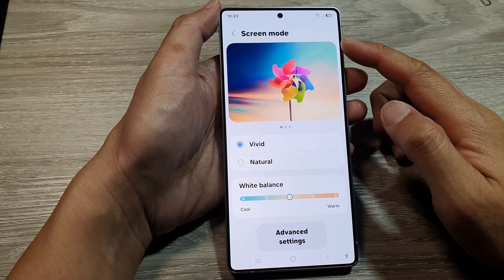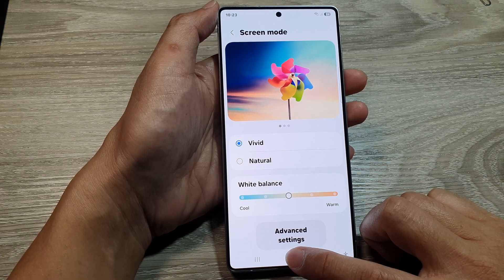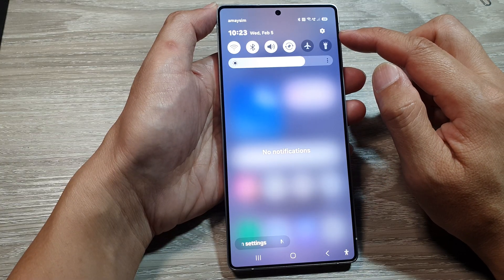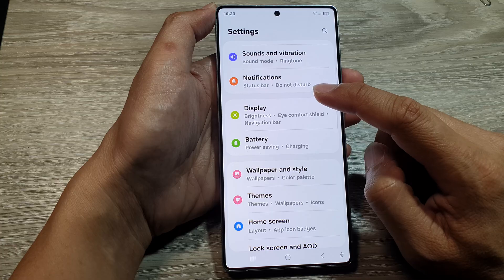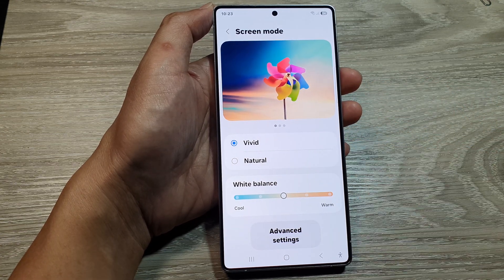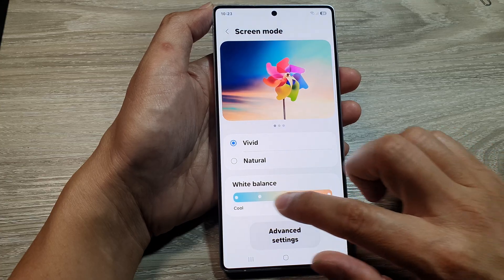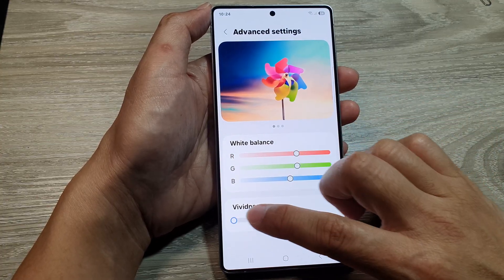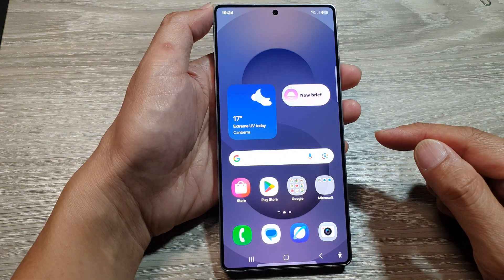Galaxy S25's: How to Set Screen Mode To Vivid or Natural Color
Learn how to set your screen mode to Vivid or Natural Color on the Samsung Galaxy S25, S25+, and S25 Ultra. This guide shows you how to adjust color settings for a more vibrant or balanced display experience.